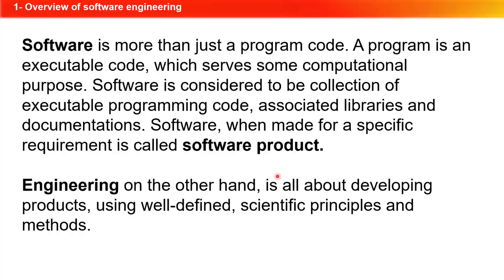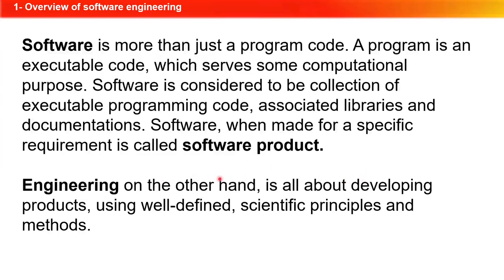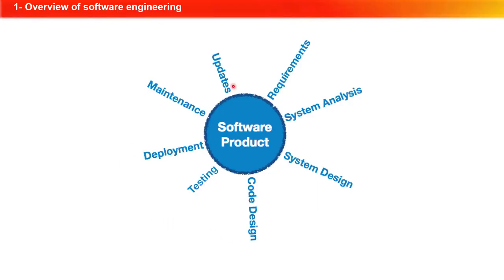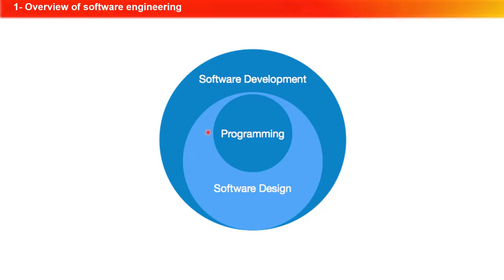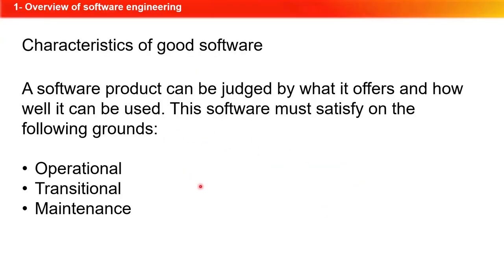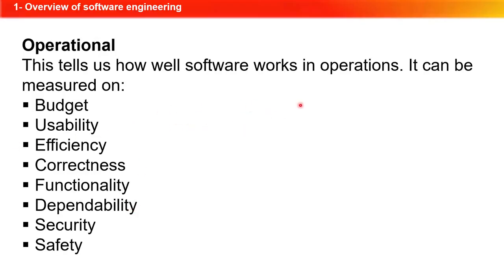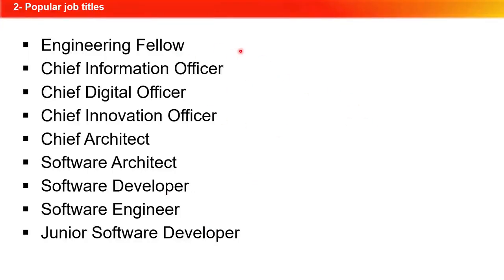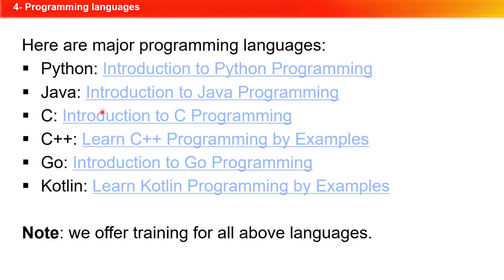Intro to IT Career Path for Beginners Course: Software Engineering Career Paths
Explore the best career paths in IT for 2024. This guide covers essential skills, certifications, and strategies to advance your tech career.

 In this comprehensive course, we explore seven of the most popular branches of computer science:

1. Overview  of Information Technology
2. Web Design and Development
3. Software Engineering
4. Mobile App Development
5. System Administration
6. Cloud Technology
7. Blockchain Technology

Each branch is covered in depth, including job titles, job functions, programming languages, and more. By the end of this course, you will have a solid foundation to chart your learning path and pursue a high-paying career in the IT industry.

To learn more about topics and subtopics discussed in this online course & download course PDF files, visit our below Free IT Course for Beginners page:

🔗 Start your IT career journey at Coding Bootcamps School.